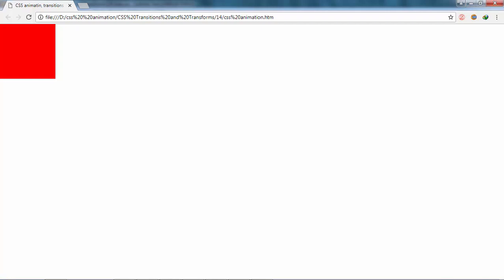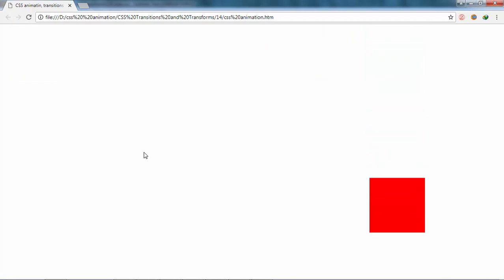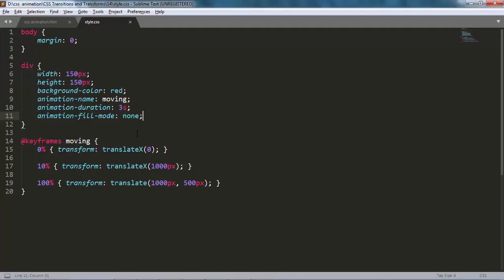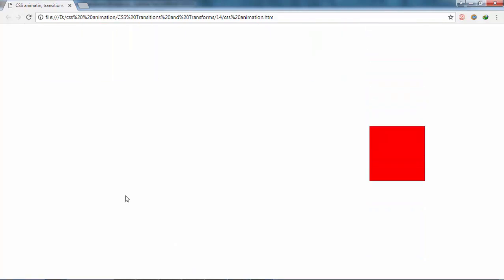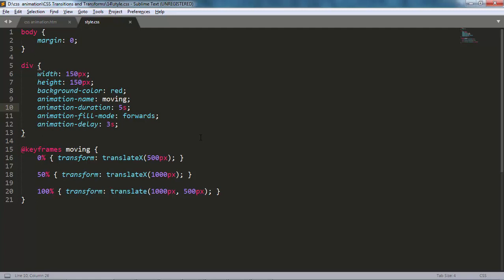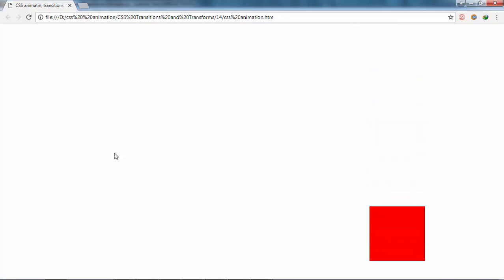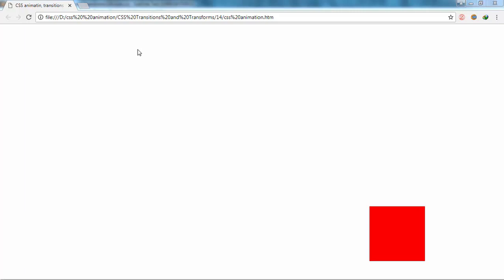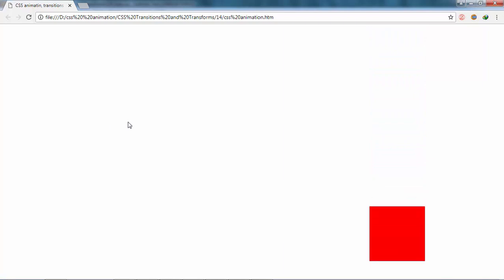71 75 animation fill mode property